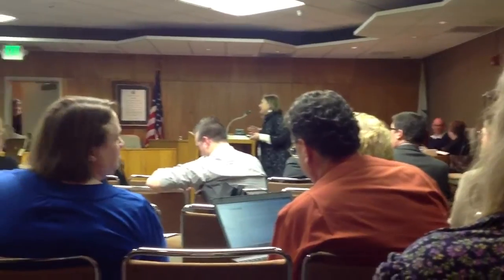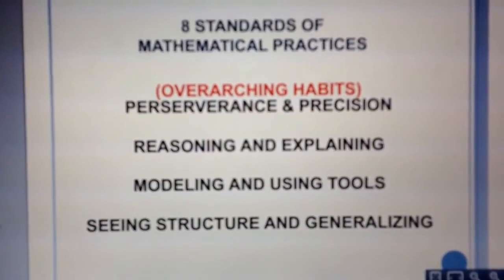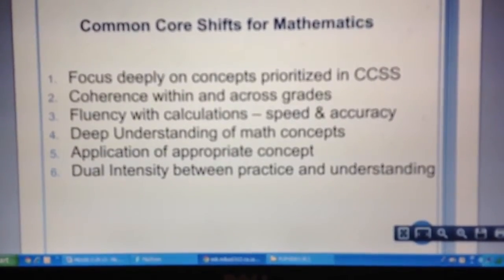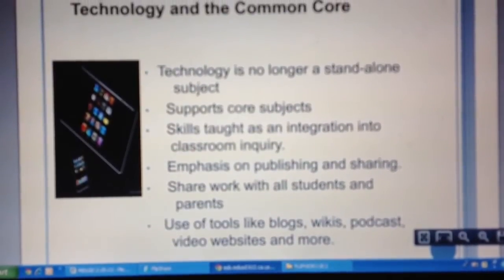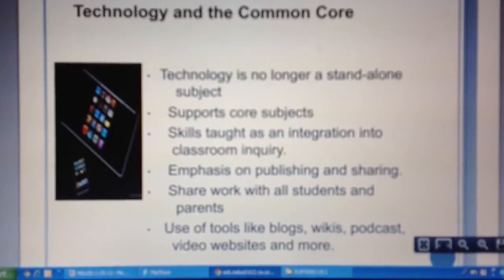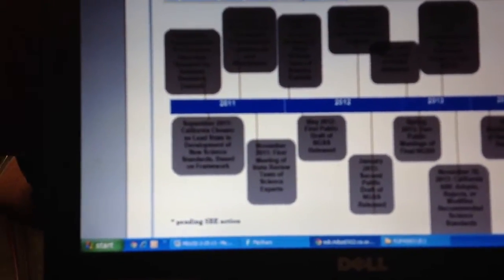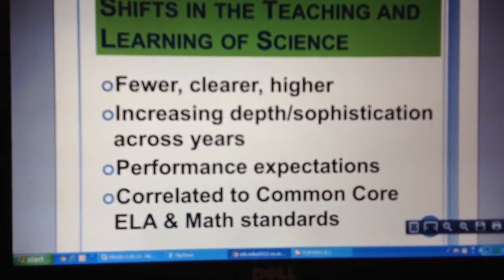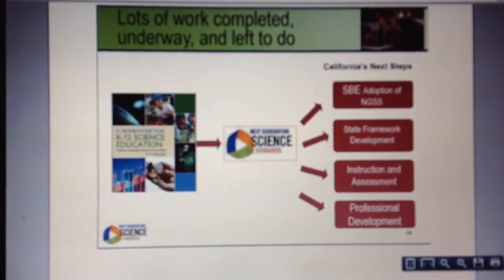MDUSD Common Core, part 3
SASS Administrator Helena Postrk continues PowerPoint presentation.